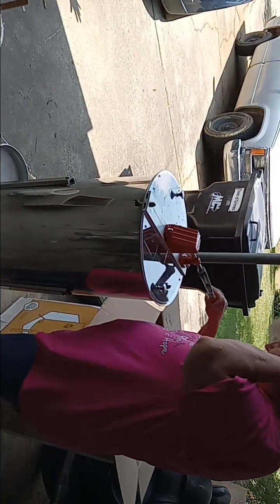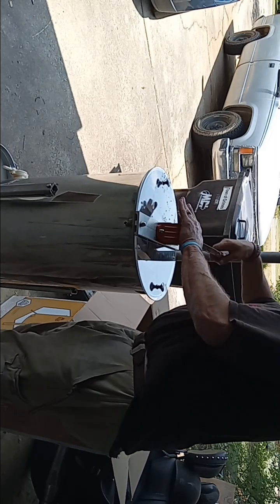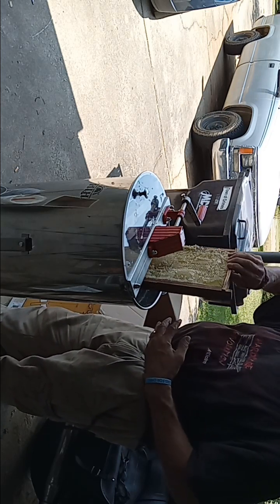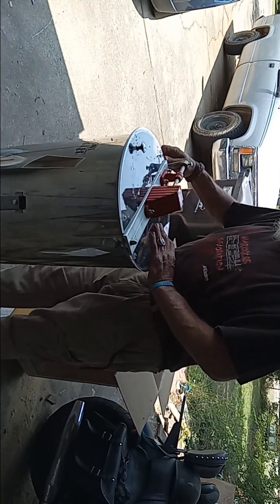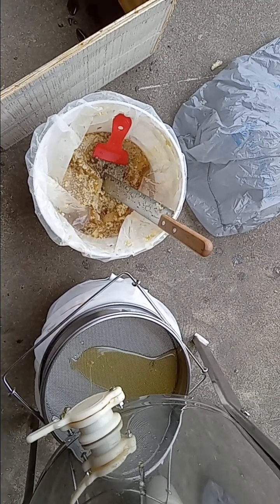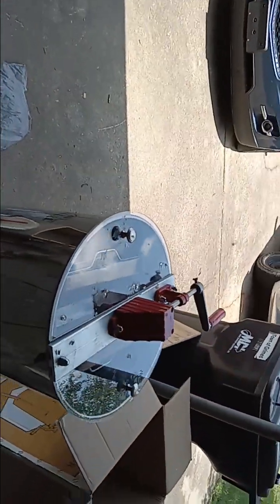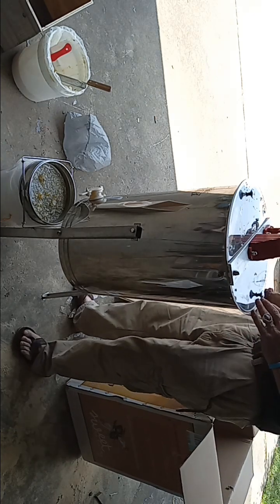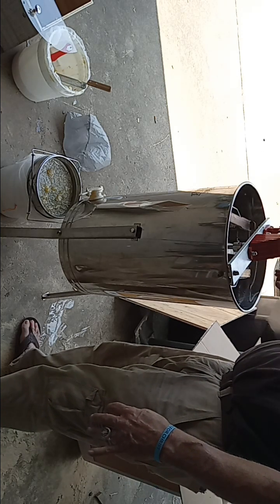first honey harvest (first fruits)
welcome along on my journey as a beekeeper, this is my first fruits from all the work.i put into all these hives. it is not all my honey yet but it was a total of 2 gallons from 2 deep frames and 2 medium. I am overjoyed and glad to shar this with all of you.

for more information on bees and beekeeping check follow and sub these people and watch there journey through beekeeping.

these are a few and they all bee keep there own way. some principles are the same, but they love to experiment as I do.